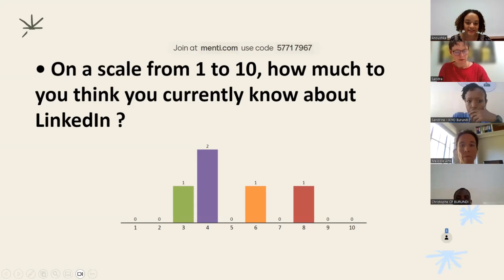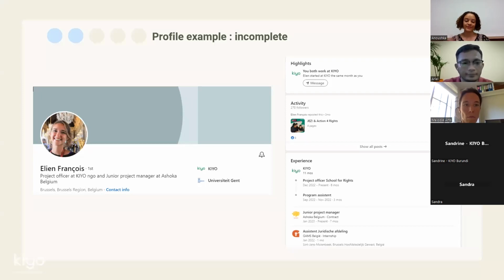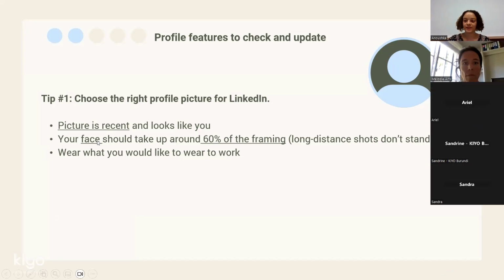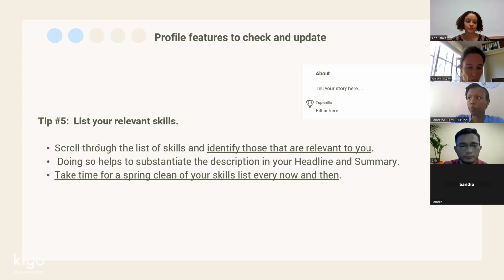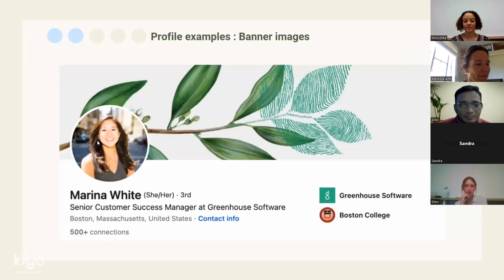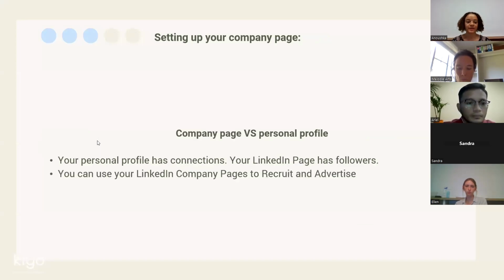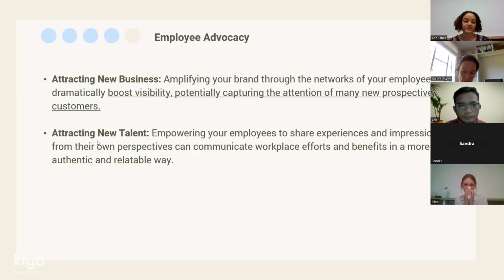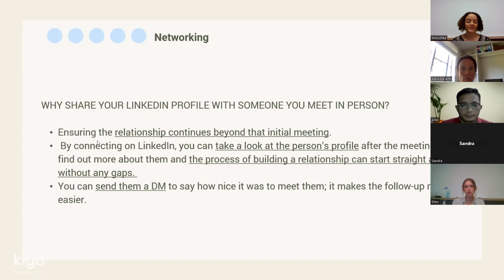KIYO webinar | Tips and tricks for the LinkedIn begginer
KIYO hosted another webinar providing information on tips and tricks for using LinkedIn aimed at begginers on the platform.

This webinar was hosted with the goal of strenghting each other's skills through Shared Capacity Development (SCD).